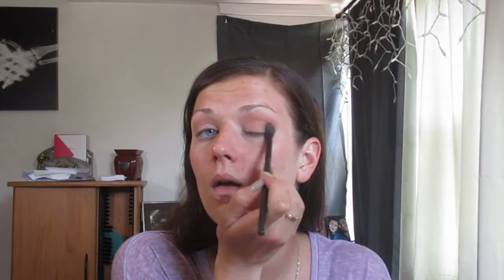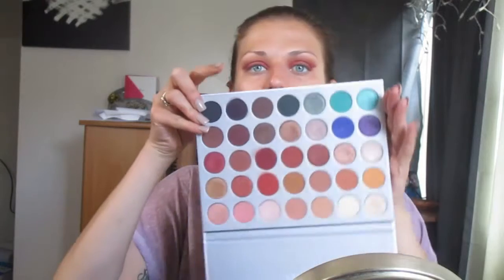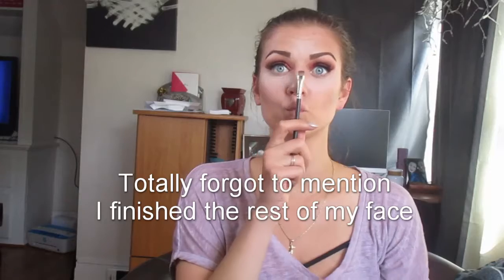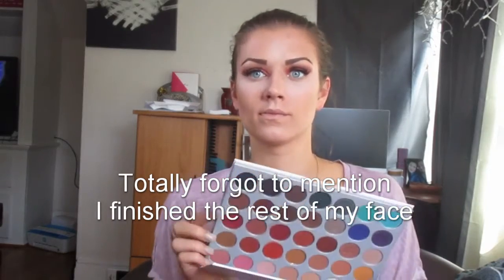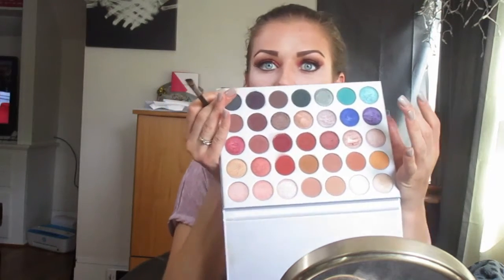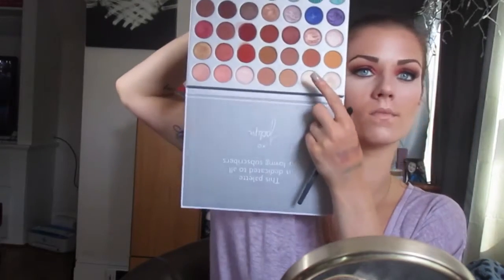Morphe x Jaclyn Hill Palette - Warm Red tone Makeup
I never know how to start these because the usual "hi guys" is too bland for me and I do not think people really read these anyways ( i mean i dont when i watch videos...) SO. It probably doesnt matter. Sat down to film and this is what we came up with! Hope you like the look!

The REAL news people want to know:
L'Oreal Hydrogenius Oily Skin edition
Morphe x Jaclyn Hill Eyeshadow pallete
Wet n Wild Photo Focus Concealer - Light
Makeup Geek Single Shadow - Shimma Shimmar
Tarte Shape Tape Concealer - Light Neutral
MAC Pro powder - Emphasize
E.L.F. powder blush palette - Mine is a mix of Light & Dark colors
NARS highlight - Hot Sand/Laguna duo
Wet n Wild Gel lip liner - Gone Burgundy
Colourpop Ultra Glossy Lip - Sookie